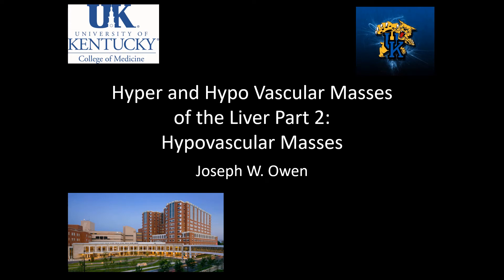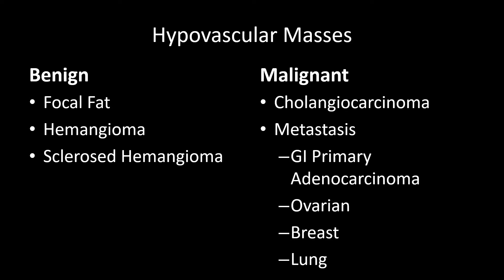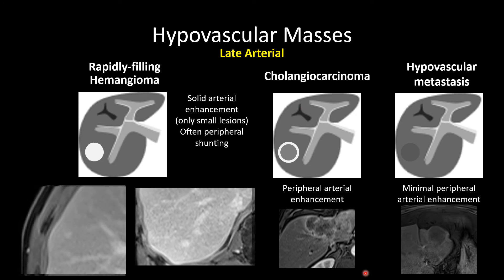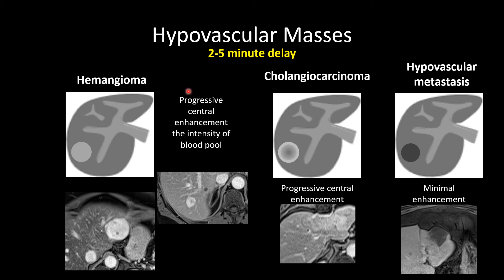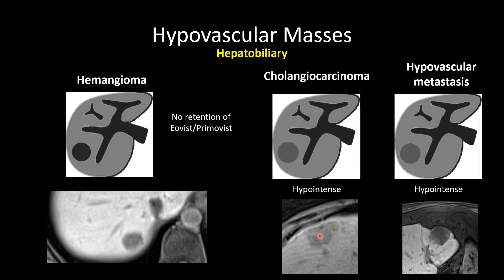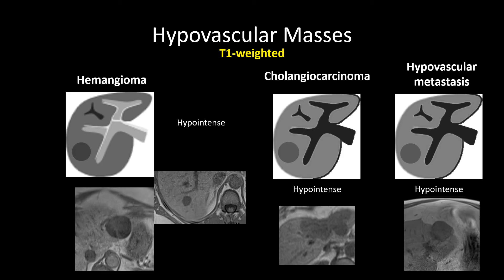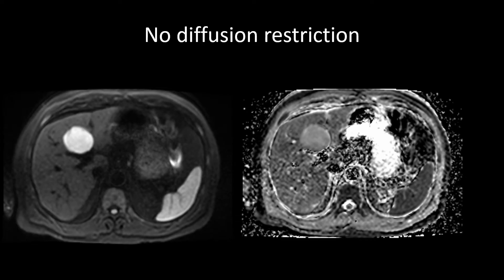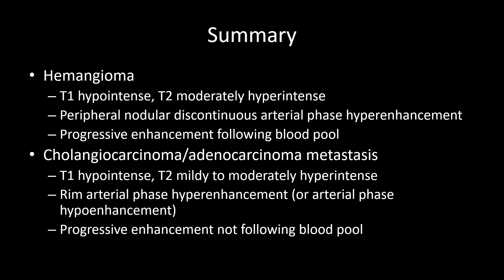HypoVascular Masses of the Liver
Audience: Radiology Residents, Fellows and Attendings

Learning Objectives:
Identify the distinguishing features of the most common hypervascular and hypovascular masses of the liver
Compare and contrast common benign and malignant liver lesions
Recognize exceptions and atypical presentations of lesions, particularily with Eovist/Primovist

Summary:
Hemangioma
-T1 hypointense, T2 moderately hyperintense
-Peripheral nodular discontinuous arterial phase hyperenhancement
-Progressive enhancement following blood pool

Cholangiocarcinoma/adenocarcinoma metastasis
-T1 hypointense, T2 mildy to moderately hyperintense
-Rim arterial phase hyperenhancement (or arterial phase hypoenhancement)
-Progressive enhancement not following blood pool